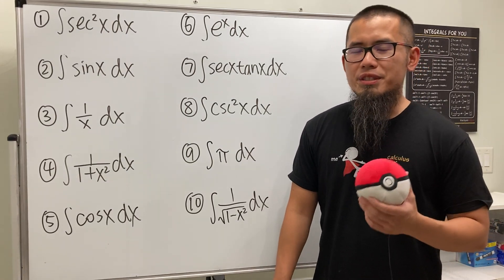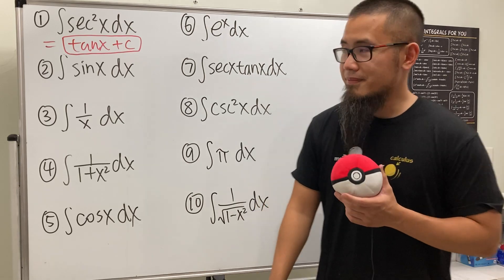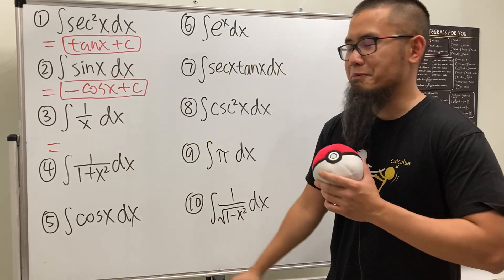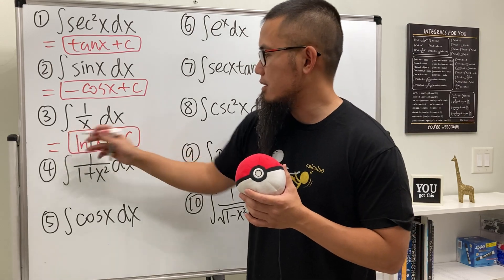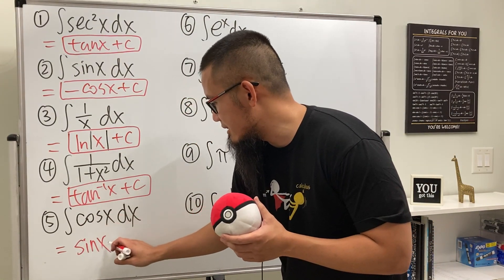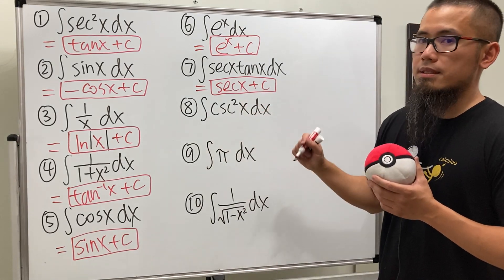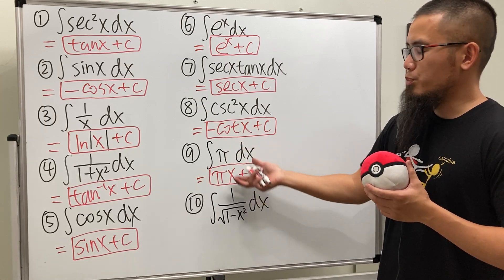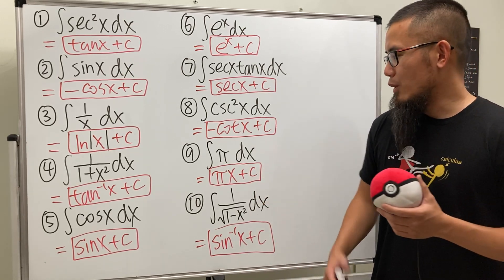super basic integrals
These are basic integrals for your calculus 1 and calculus 2 classes. All you need to do is know your derivatives really well!

This channel is dedicated to students who are taking AP calculus, GCSE, A-Level, year 12 maths, college, or high school calculus.